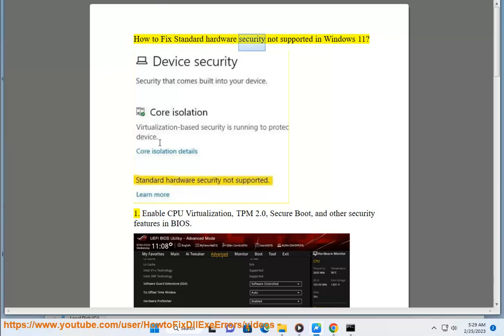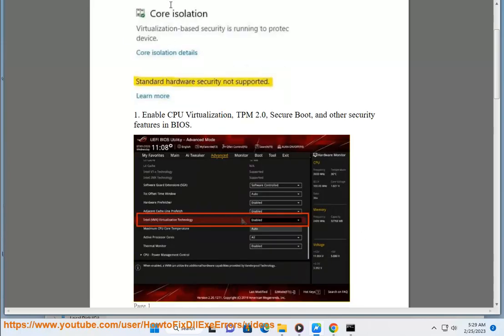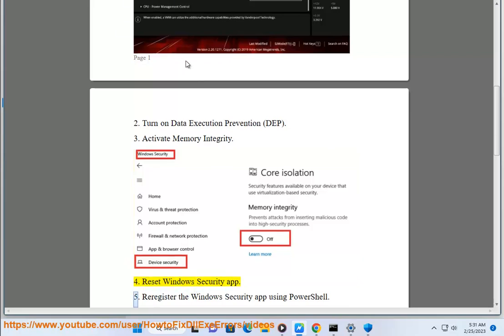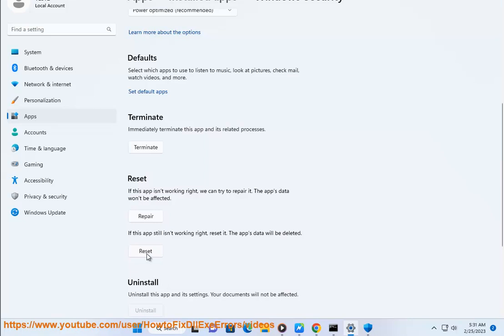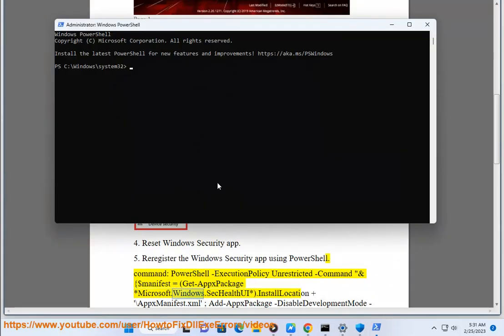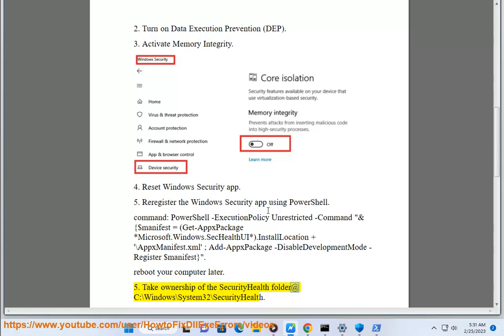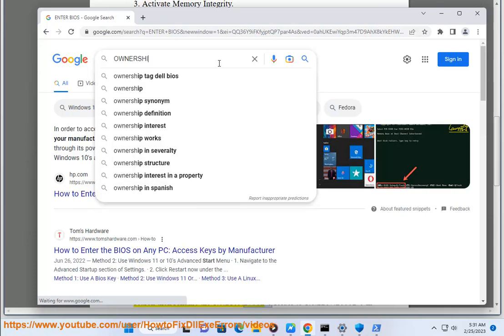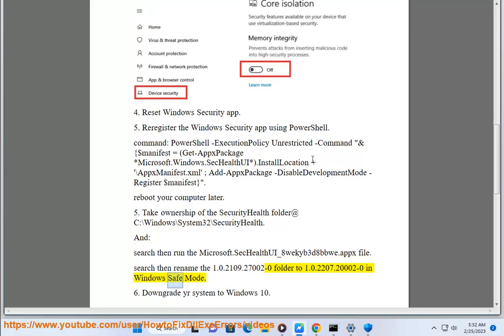Fix Standard hardware security not supported in Windows 11 (2023 updated)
Here's how to Fix Standard hardware security not supported in Windows 11. See details below...

i. If you encounter the "Standard hardware security not supported" error message when upgrading to Windows 11 or trying to install it, it is likely due to the following reasons:

1. Your computer's processor is not compatible with the new Windows 11 security features.
2. Your computer's BIOS or firmware is not up to date.

Here are some possible solutions to fix the issue:

1. Check if your computer's processor is compatible with Windows 11 security features. You can use Microsoft's PC Health Check app to determine if your computer meets the minimum system requirements for Windows 11. If your processor is not compatible, you may need to upgrade to a newer computer or processor.

2. Check if your computer's BIOS or firmware is up to date. You can usually update the BIOS or firmware from your computer manufacturer's website. Make sure to follow the instructions carefully to avoid causing any damage to your computer. After updating the BIOS or firmware, restart your computer and try installing Windows 11 again.

3. If neither of the above solutions work, you may need to contact your computer manufacturer's support team for assistance. They may have additional suggestions or be able to provide a solution to the problem.

It's also important to note that while hardware security features are important for keeping your computer secure, they are not the only factor. You should also make sure to keep your installed software up to date, use strong passwords, and be cautious when downloading files or clicking on links from unknown sources.

ii. Standard hardware security is a set of security features that are built into modern PCs. These features help to protect your PC from malware and other security threats.

The following are some of the features that are included in standard hardware security:

* Trusted Platform Module (TPM): A TPM is a security chip that is embedded in many modern PCs. The TPM helps to store sensitive data, such as encryption keys, in a secure location.
* Secure Boot: Secure Boot is a feature that helps to prevent malware from being loaded when your PC starts up.
* Virtualization-based security (VBS): VBS is a feature that helps to protect your PC from malware by running sensitive processes in a virtualized environment.
* Memory integrity: Memory integrity is a feature that helps to protect your PC from malware by preventing malicious code from being executed in memory.

If your PC has these features enabled, then you are using standard hardware security. You can check if your PC has these features enabled by going to Settings - Update & Security - Device security - Security processor.

Standard hardware security is an important part of keeping your PC safe from malware and other security threats. If your PC does not have these features enabled, then you should consider enabling them.

iii. Note that, though, there is malware that can bypass Secure Boot. In March 2023, security researchers at ESET@ reported a bootkit called BlackLotus that can bypass Secure Boot on fully updated Windows 10 and 11 systems. BlackLotus exploits a vulnerability in the UEFI firmware that allows it to load malicious code before Secure Boot has a chance to verify the code.

BlackLotus is the first known malware to bypass Secure Boot on fully updated Windows systems. It is a serious threat that could allow attackers to gain full control of infected systems.

If you are concerned about BlackLotus or other malware that can bypass Secure Boot, you can take the following steps to protect your system:

* Keep your system up to date with the latest security patches.
* Use a firewall to block unauthorized access to your system.
* Use antivirus software to scan for and remove malware.
* Be careful about what websites you visit and what files you download.
* Be careful about what emails you open and what links you click on.

By following these steps, you can help to protect your system from BlackLotus and other malware that can bypass Secure Boot.